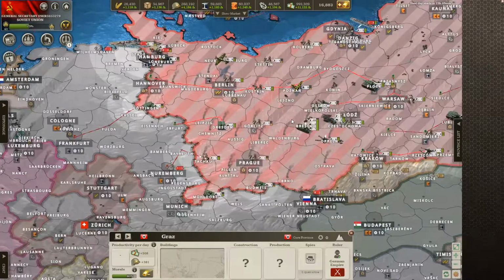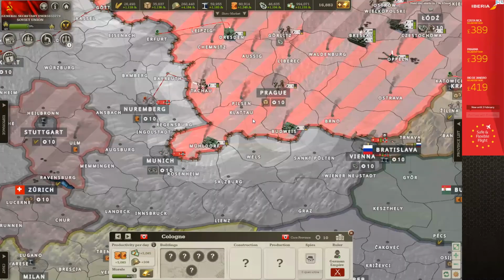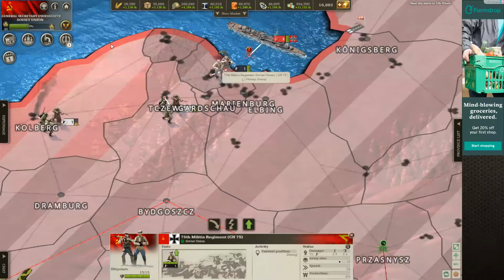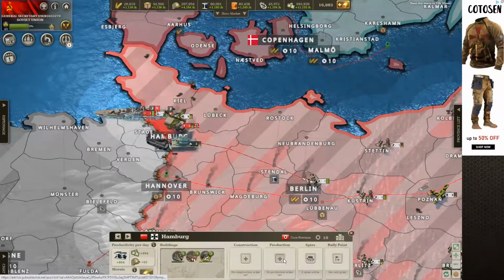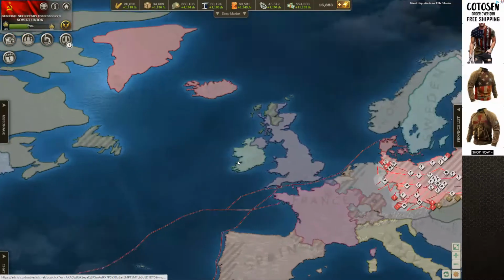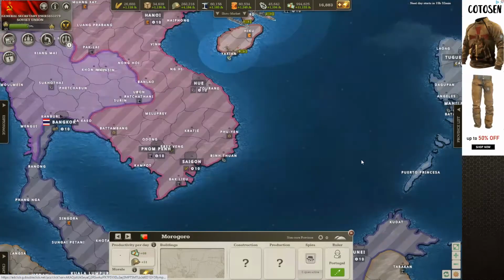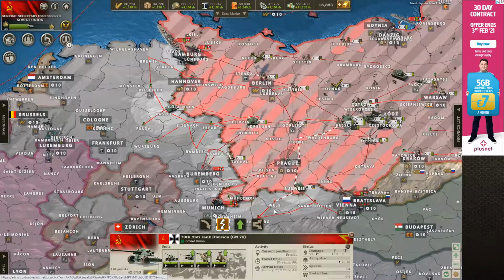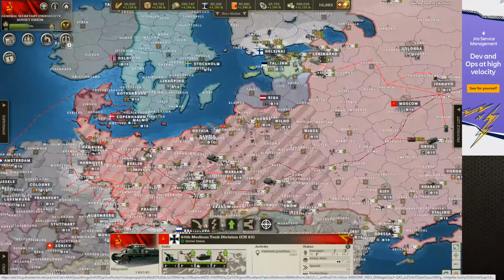Call of War USSR Episode 5, Berlin is captured!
hope you enjoy this fun series, showcasing the excitement and historical accuracy of the Game Call of War, made by Bytro. In today's Episode, we continue our offensive into Germany after destroying the bulk of their army in Prussia, hoping to take valuable land and urban areas.